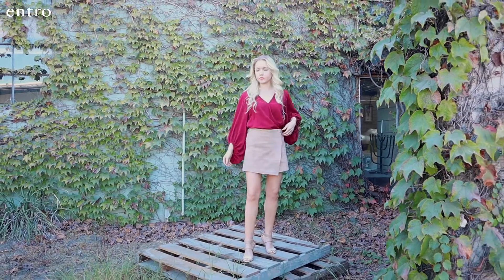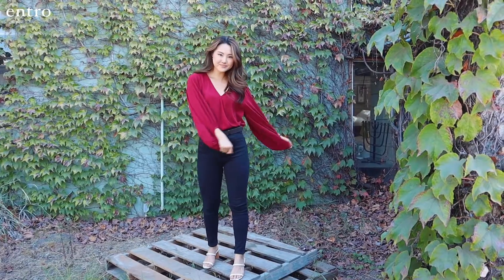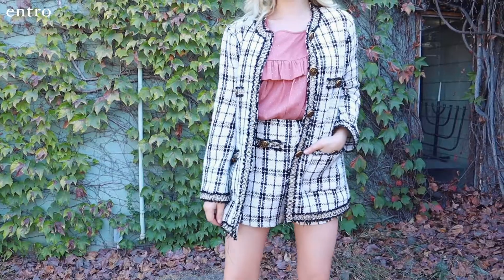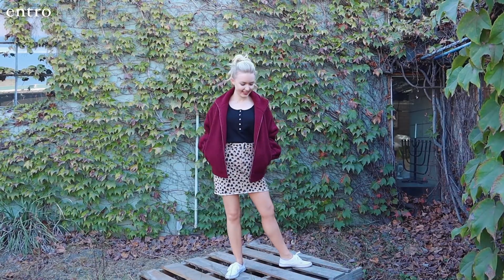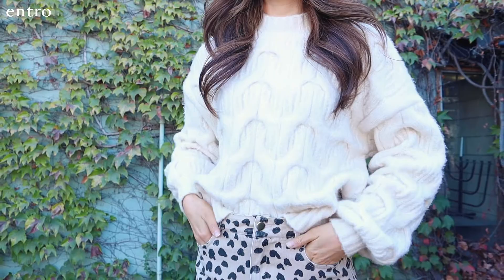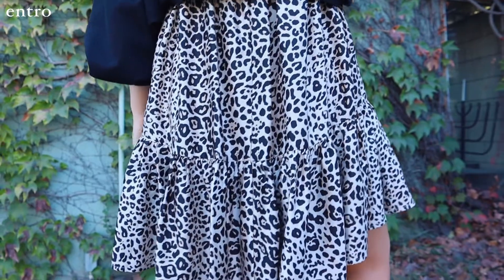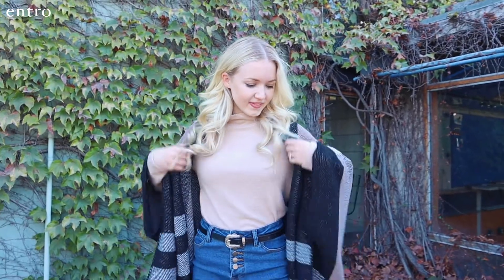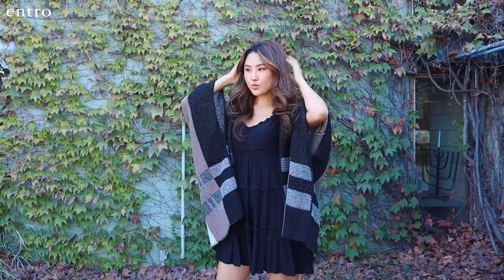Who Wore It Better? I Grace vs Jessica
Who Wore It Better?

SHOP STYLE

1. Red Top - 5290
    1. Jess’s Skirt - P14695
2. Tweed Set - J12873 (Jacket) & P12874 (Shorts)
    1. Jess’s Top - T15234
    2. Grace’s Top - T12982
3. Animal Print Skirt - S14952
    1. Jess’s Top - 5826
    2. Jess’s Jacket - J15037
4. Animal Print Dress - D14887
    1. Jess’s Top - T15228
5. Poncho - J14995
    1. Jess’s Top - 5909
    2. Jess’s Pants - P14710
    3. Grace’s Dress - D13455